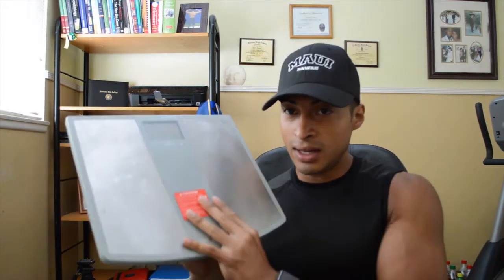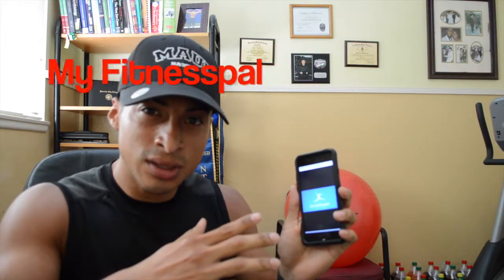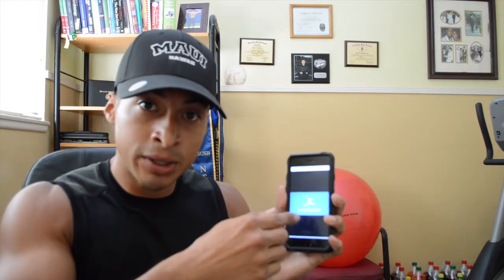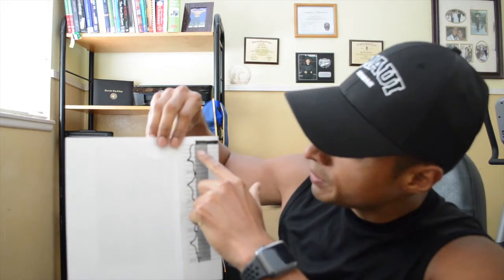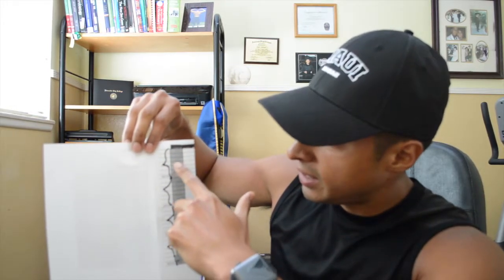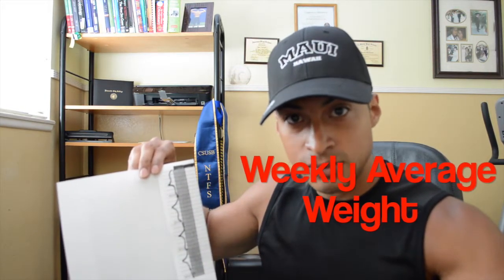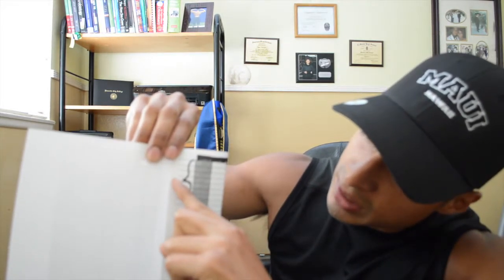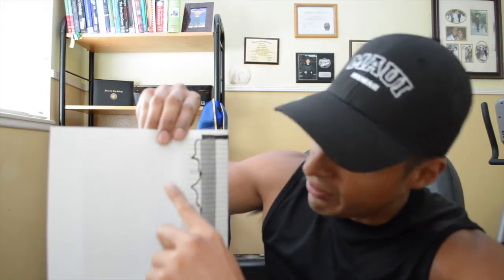Simple Fat Loss Strategy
This video shows you how to loss fat in the most simplified way possible.